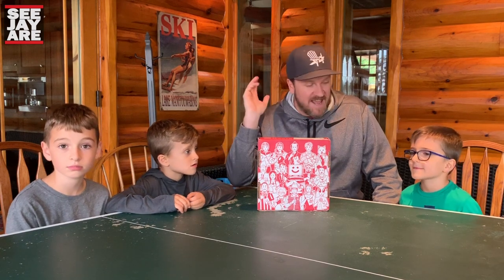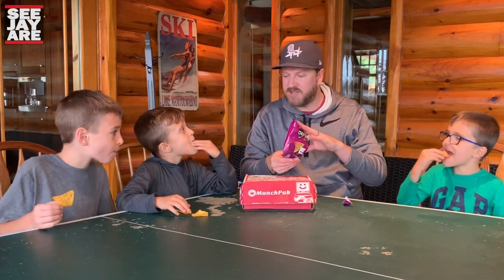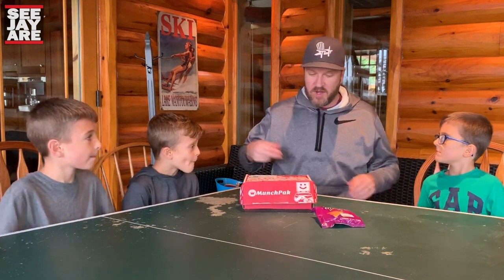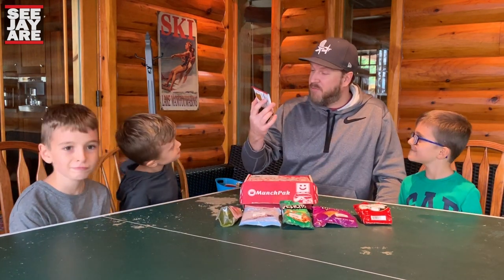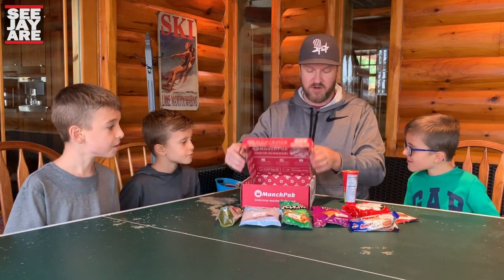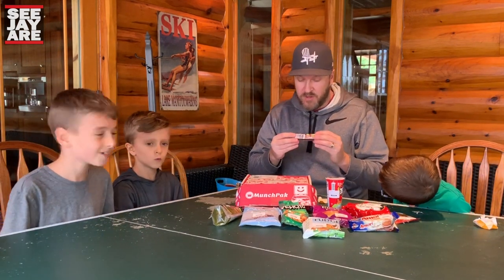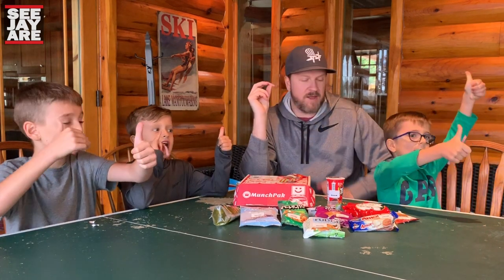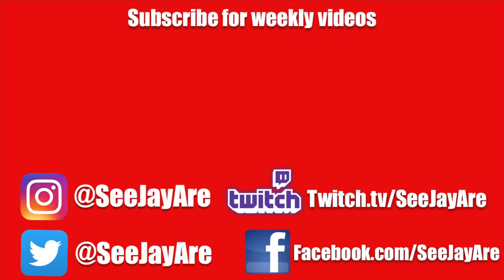MunchPak Unboxing - Mystery Box Full of International Treats